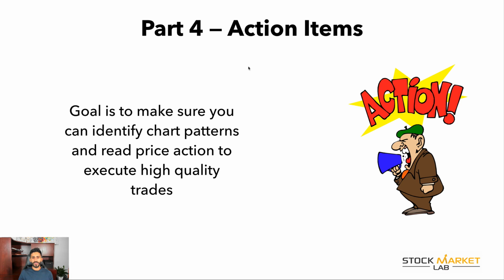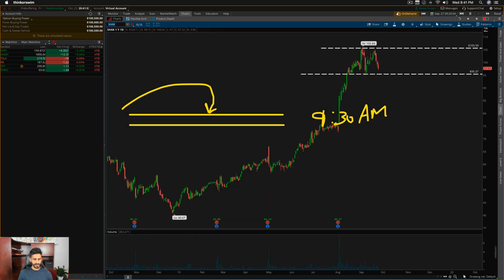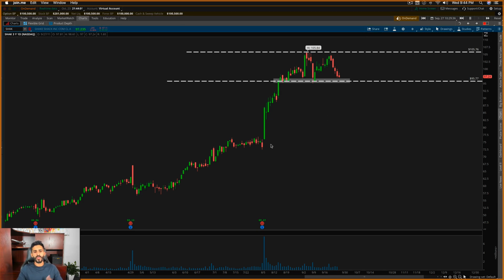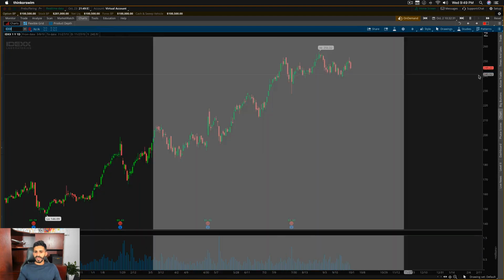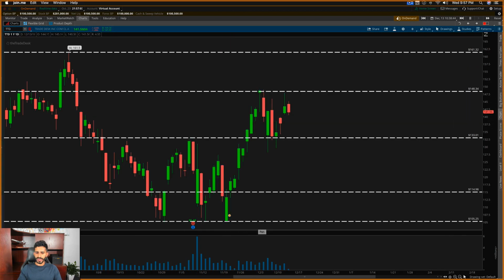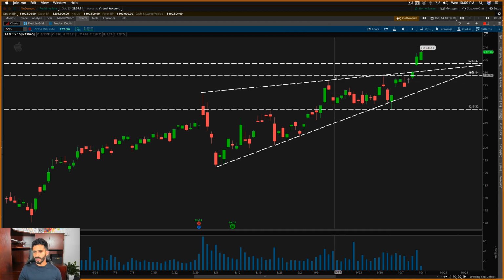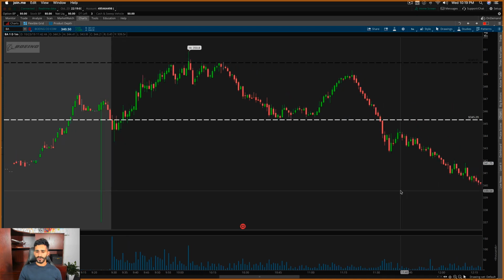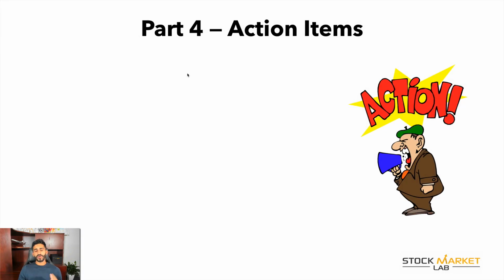46. Umar Ashraf - Action Items for Part 4